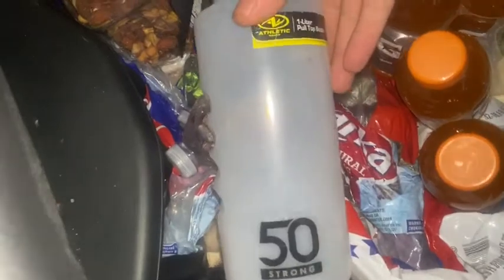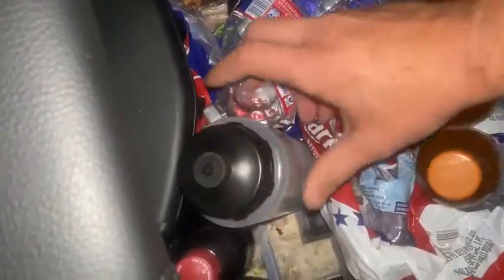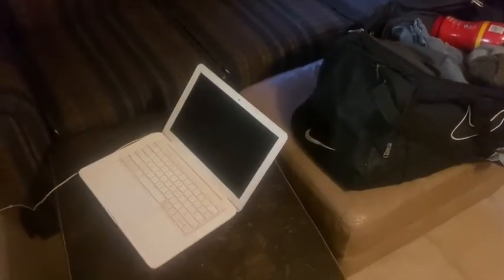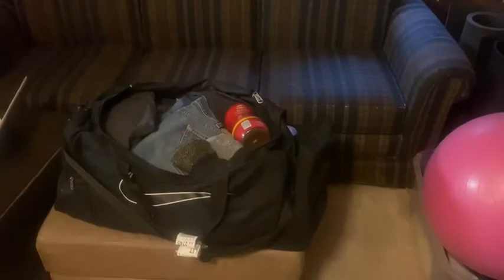RV Transport: What’s in your truck? Preparing the truck for winter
Prepping you truck for winter is different than the spring.  Are you and experienced RV transporter?  New to nomad living?  How are you prepping your truck for winter.